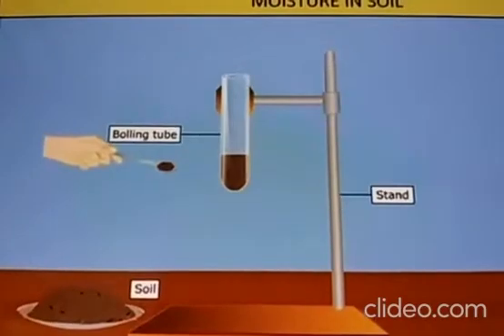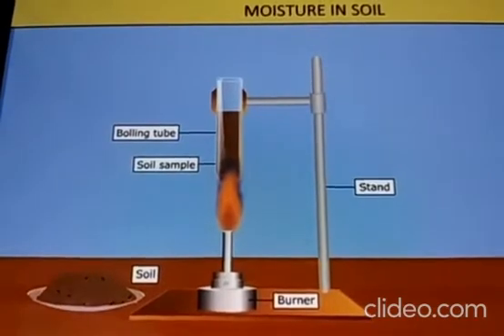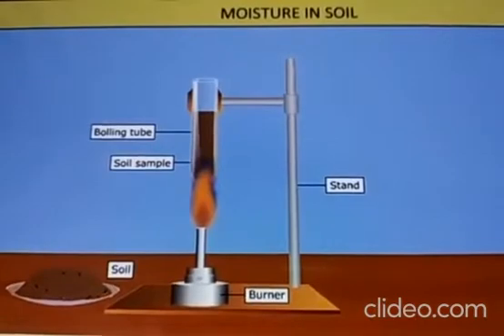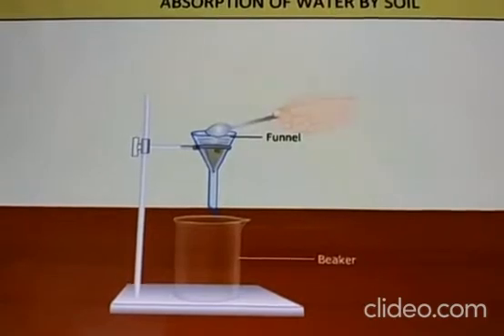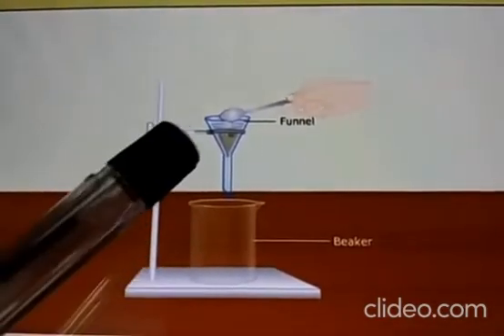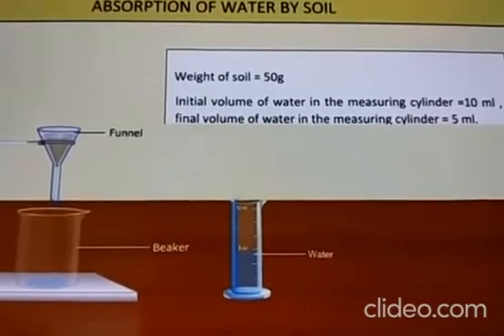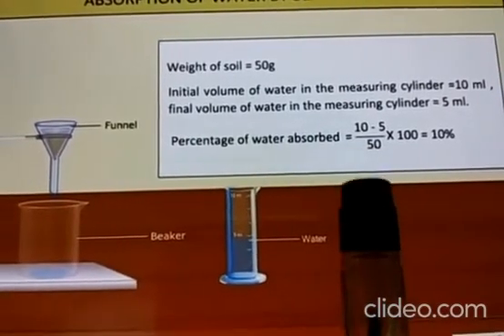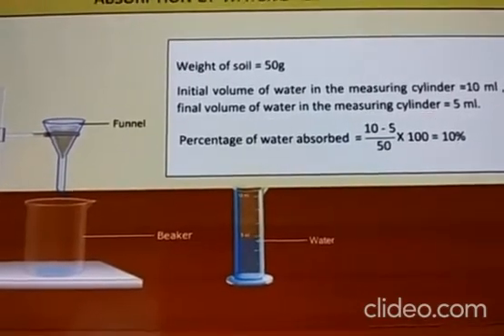STD VII, SUBJECT - SCIENCE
TOPIC : SOIL - PART 3